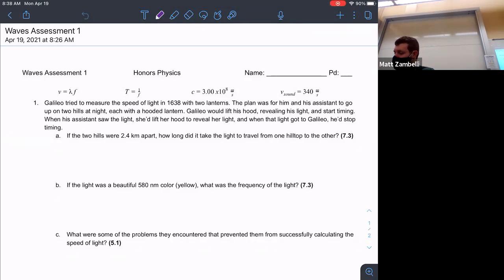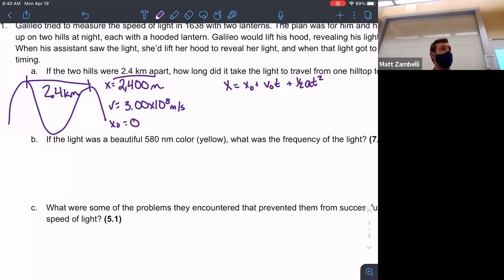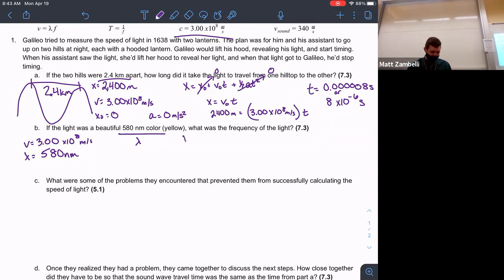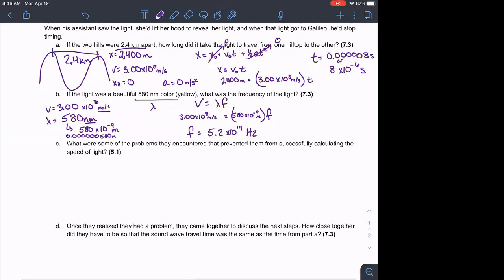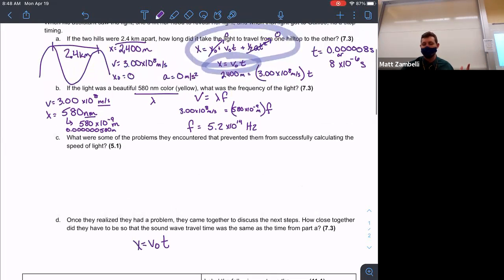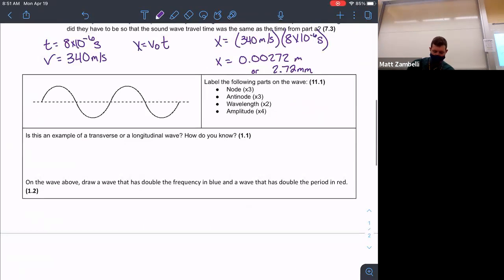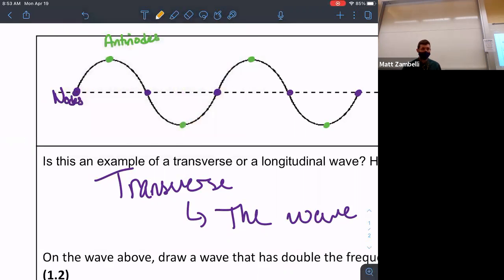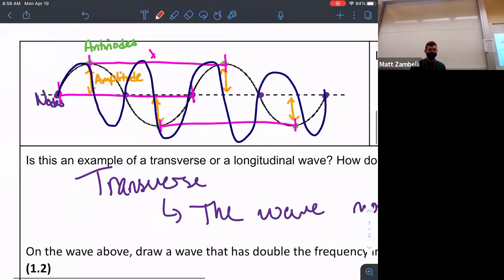4.19 Honors Physics Morning Zoom Meeting